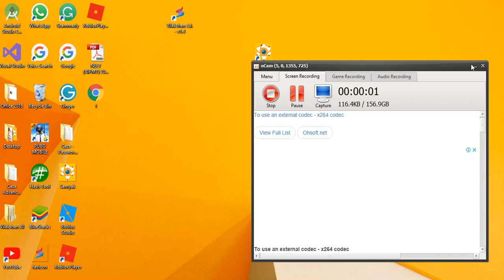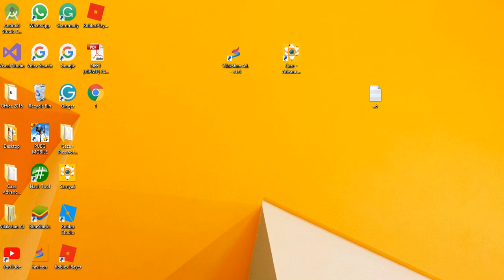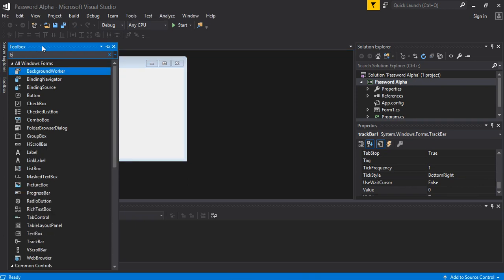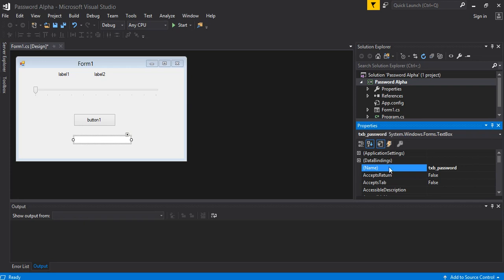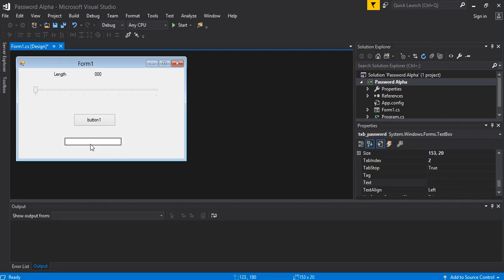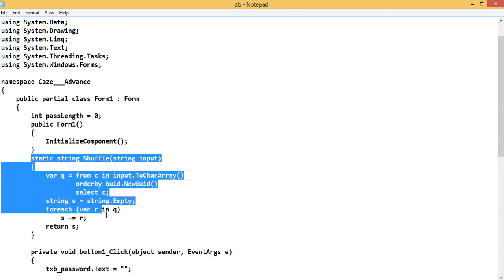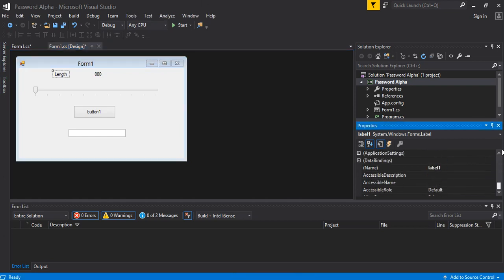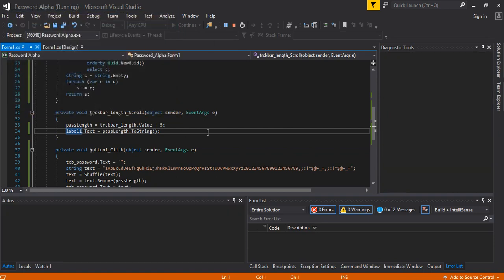Making an Advance Password Generator in VISUAL STUDIO 2017...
Hi, guys today I made this video to show you how to make password generator on visual studio 2017.

SUB 4 SUB is valid for my channel.

If you want to know how to make A.I. , tell me in comment.